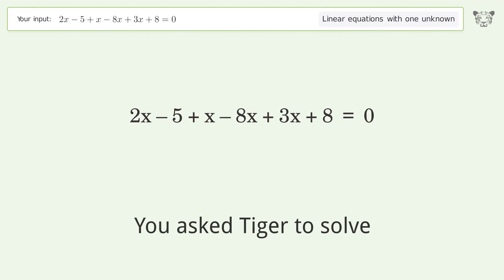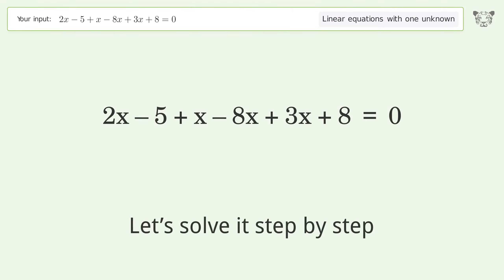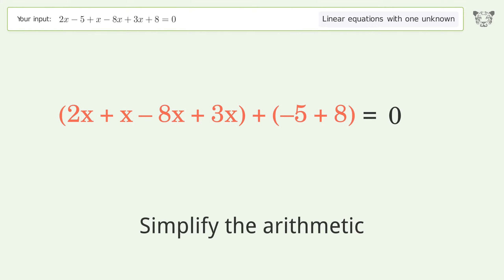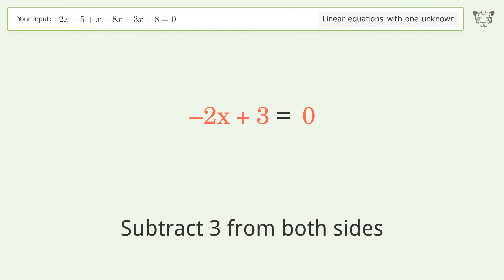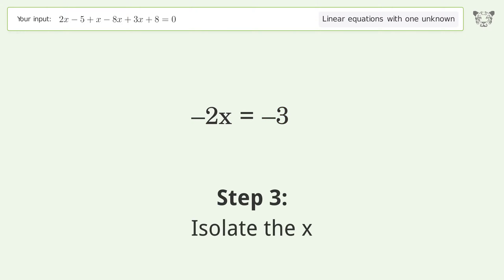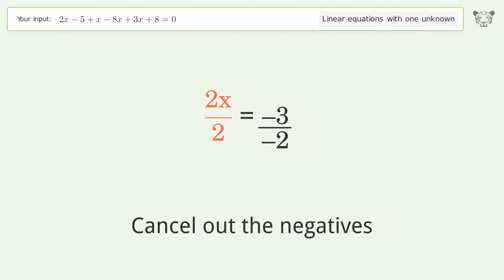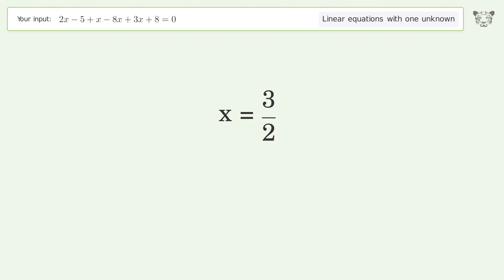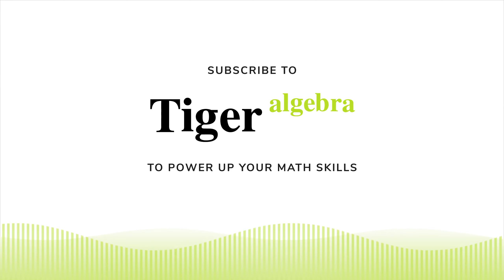Linear equation with one unknown: Solve 2x-5+x-8x+3x+8=0 step-by-step solution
Solving 2x-5+x-8x+3x+8=0 using the linear equation with one unknown solver

for a step-by-step and more tips and tricks for dealing with linear equations with one unknown.